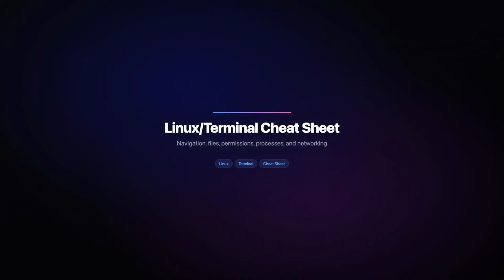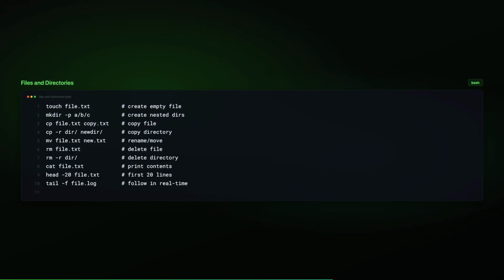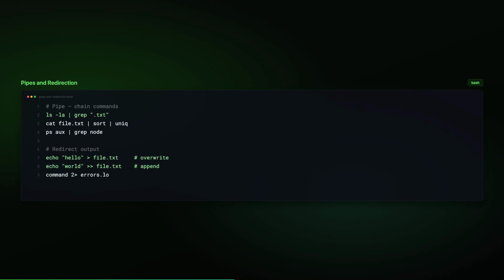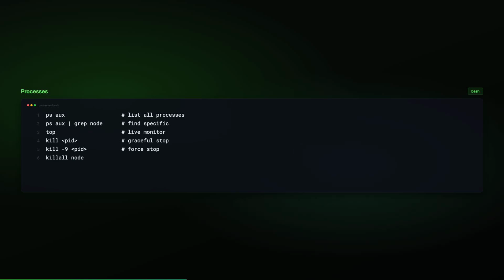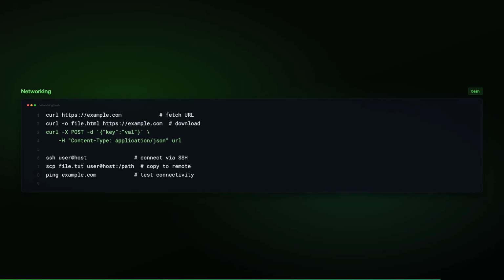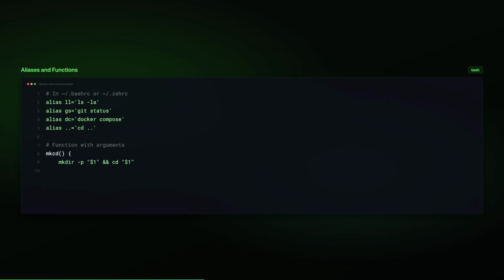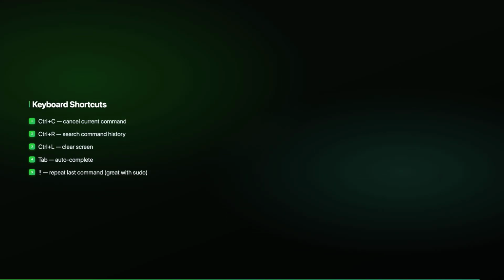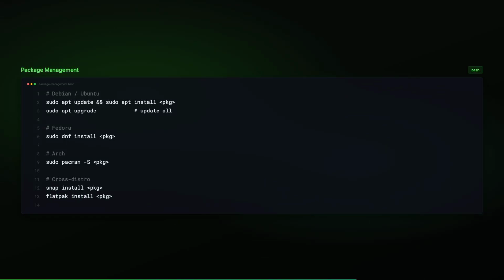Linux Commands — The Terminal Cheat Sheet You Need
Every Linux command you need for daily terminal work — in one reference video. Built from real terminal sessions — the commands devs actually use, not the ones documentation pads with.

Chapters:
0:00 Title
0:10 Navigation
0:30 Files
0:52 Searching
1:13 Pipes/Redirect
1:34 Permissions
1:57 Processes
2:18 Networking
2:40 Text Processing
3:02 Disk/System
3:20 Aliases
3:39 Shortcuts
3:57 Common Mistakes
4:17 Quick Tips
4:35 Package Management
4:55 Outro